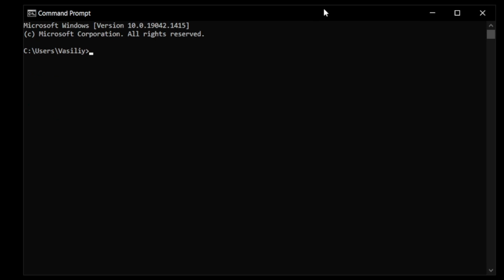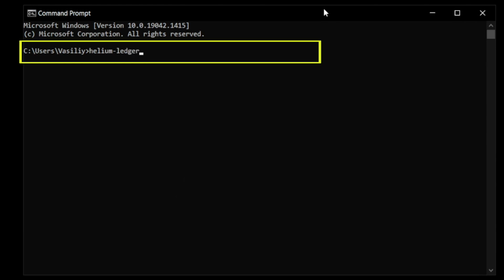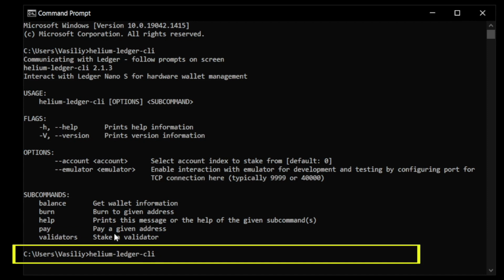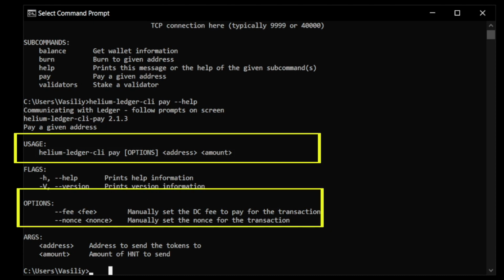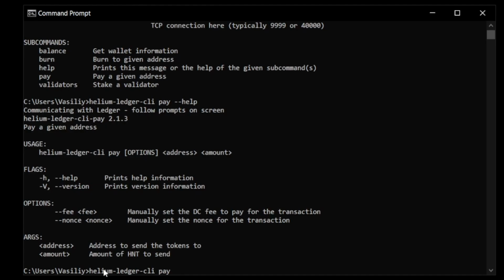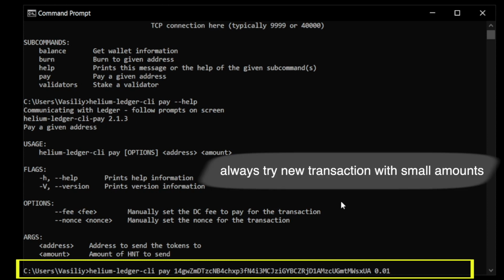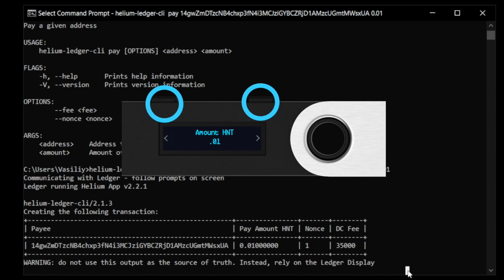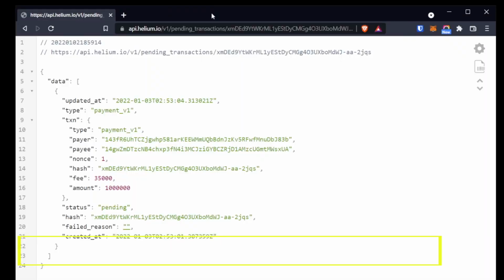How to pay/transfer HNT from your Ledger wallet.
Step-by-step tutorial